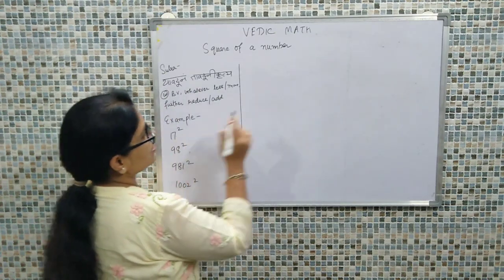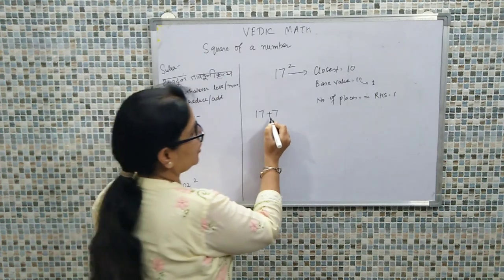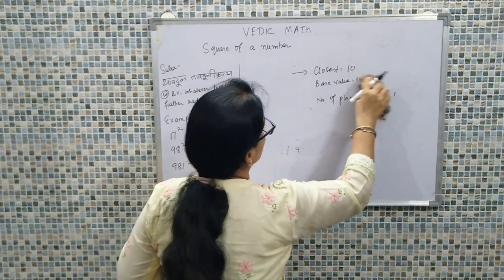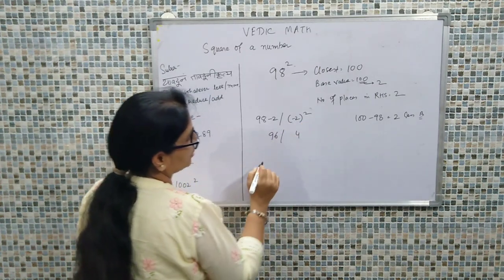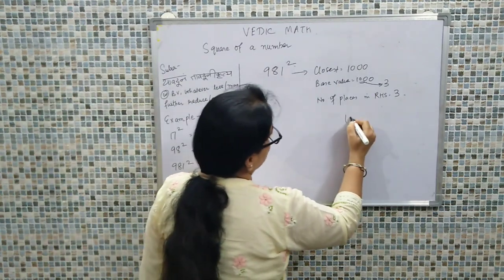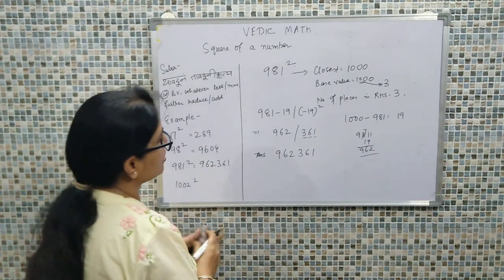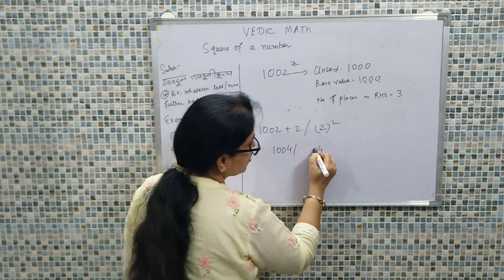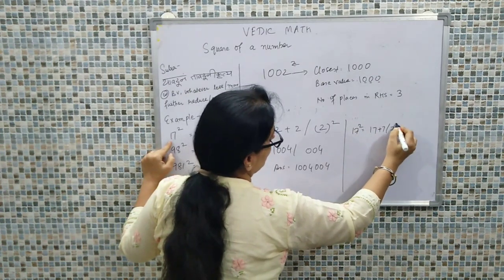Square using Vedic Maths Part 2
Hello viewers!! In this video I have discussed how to calculate the square of two nos using the concept of Vedic Maths. If we find the square using the traditional method these questions take a minute or more but if done using this trick it will take less than a minute.